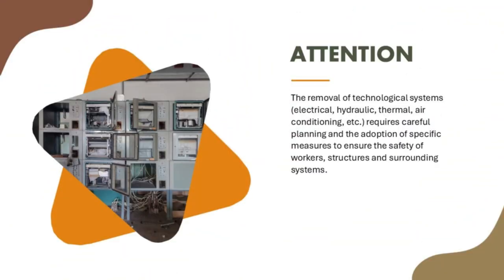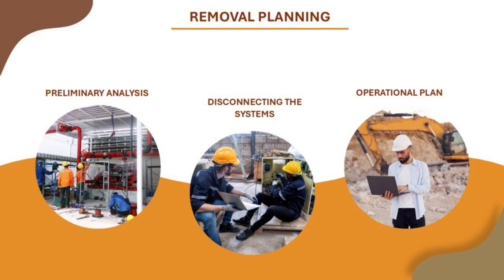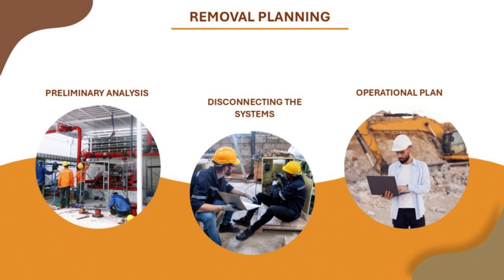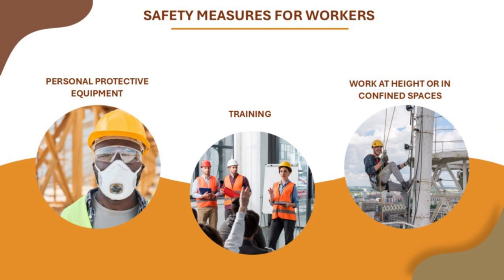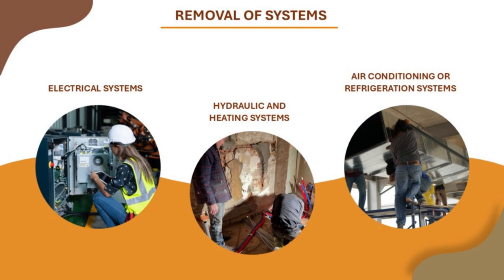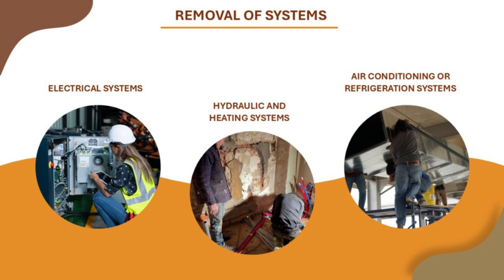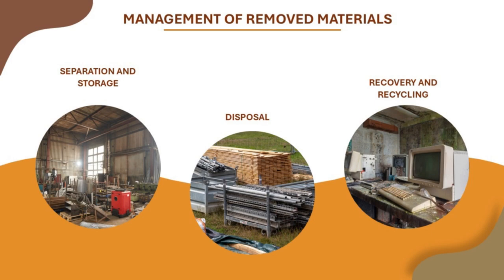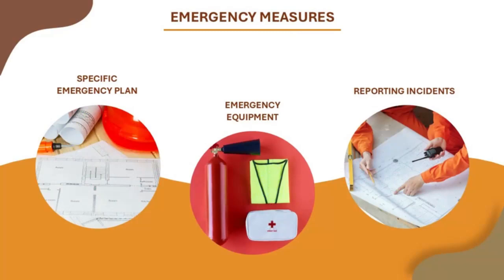05 RIMOZIONE IMPIANTI INGLESE